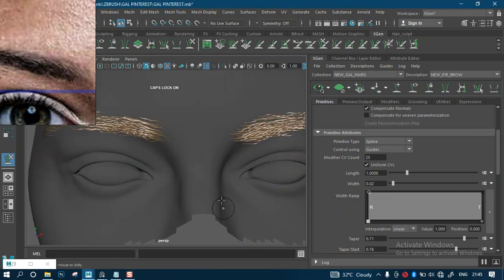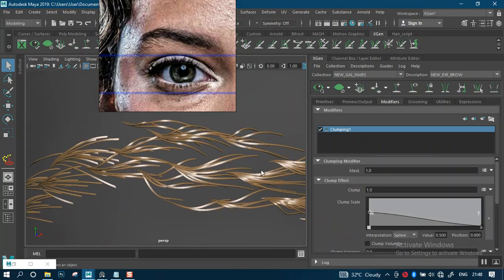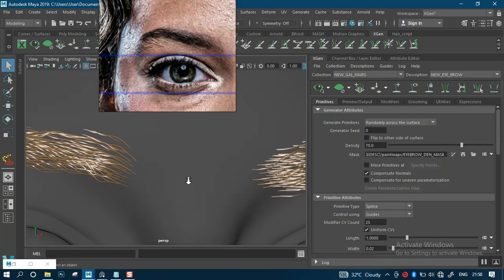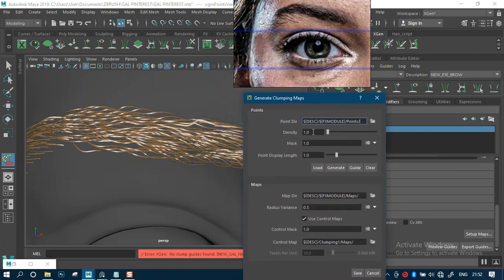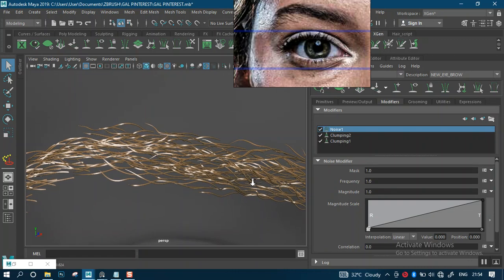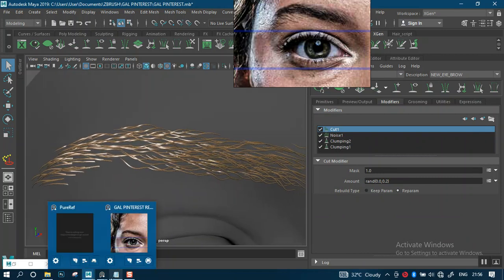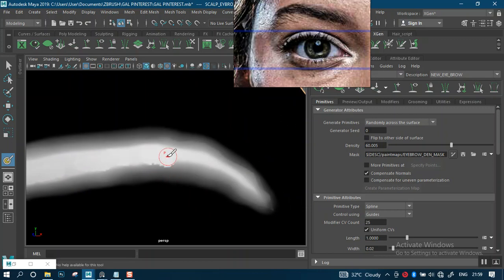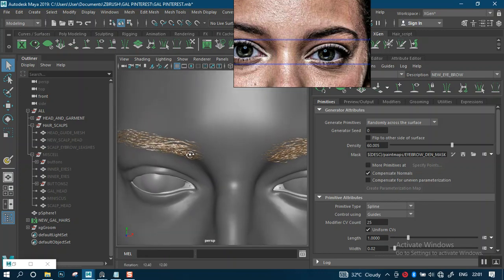45 ADDING MODIFIERS IN XGEN FOR MAYA REALISTIC 3D FEMALE FACE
45 ADDING MODIFIERS IN XGEN FOR MAYA REALISTIC 3D FEMALE FACE